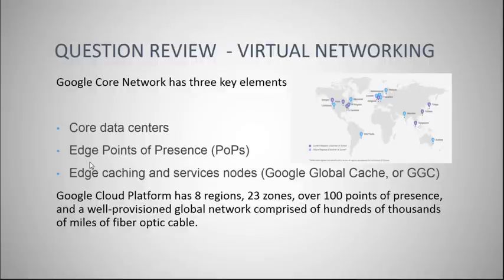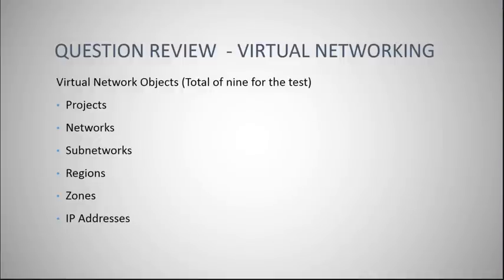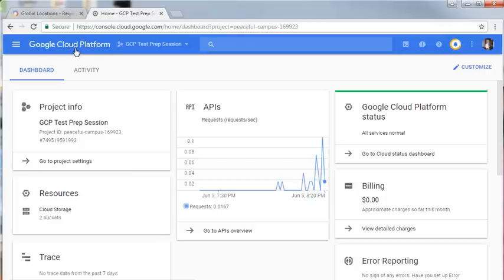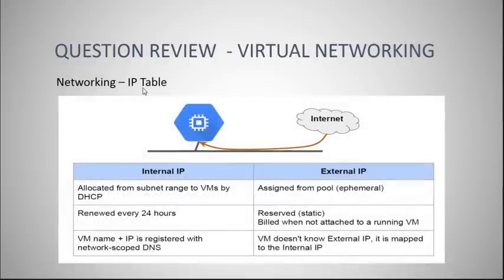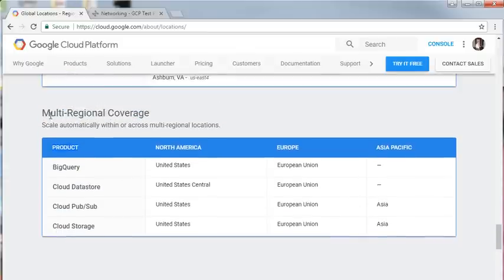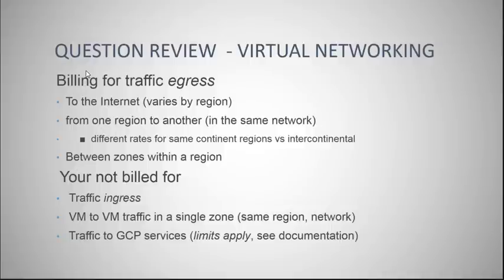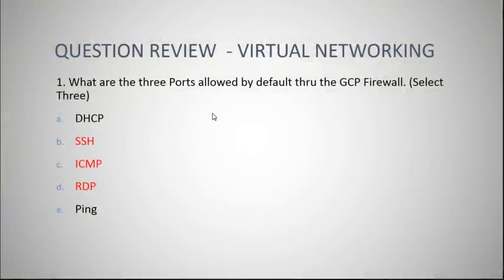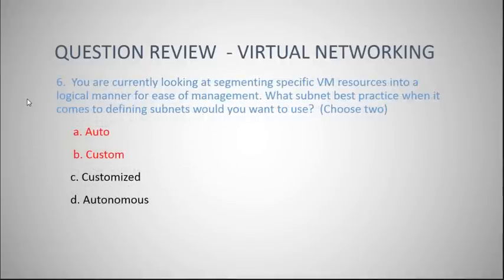Google Cloud Platform Cloud Architect Certification Review Questions Virtual Networking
GCP  A Google Certified Professional - Cloud Architect enables organizations to leverage Google Cloud technologies. Through an understanding of cloud architecture and Google technology, this individual can design, develop, and manage robust, secure, scalable, highly available, and dynamic solutions to drive business objectives.
A Google Certified Professional - Cloud Architect has demonstrated in our assessment their ability to:
check Design and plan a cloud solution architecture
check Manage and provision the cloud solution infrastructure
check Design for security and compliance
check Analyze and optimize technical and business processes
check Manage implementations of cloud architecture
check Ensure solution and operations reliability

Projects
In Google we use what is called a Project to help facilitate organization of services and objects and also use this method of segmentation for billing and accounting.
Each Cloud Platform project has:
- A project name, which you provide.
- A project ID, which you can provide or Cloud Platform can provide for you.
- A project number, which Cloud Platform provides.
Global, regional, and zonal resources
  - Global resources include preconfigured
  disk images, disk snapshots and networks.
  - Regional resources include static external
   IP addresses.
  -Zonal resources include VM instances,
   their types, and disks